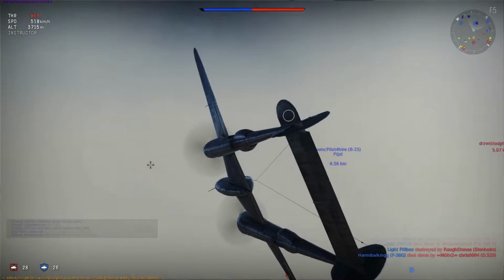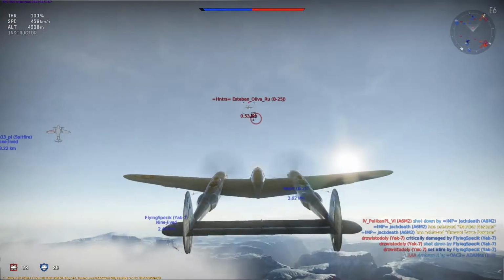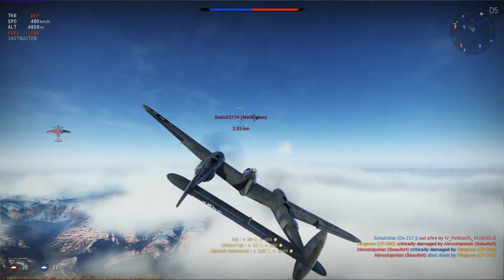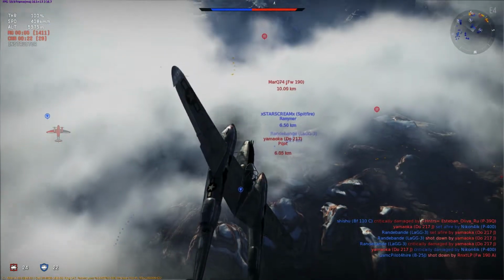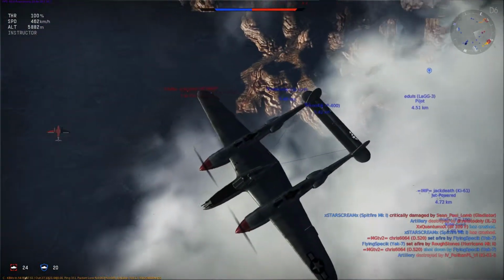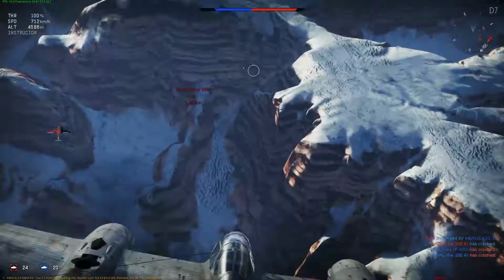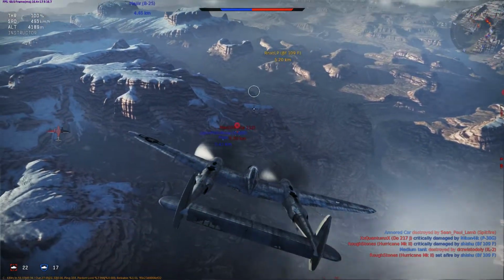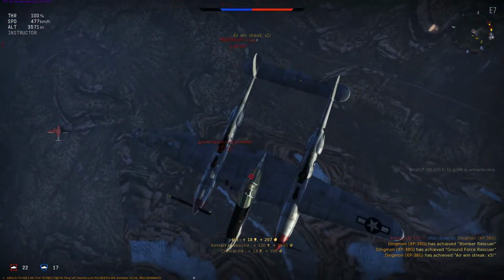War Thunder: Never Give In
When flying out in an aircraft, never give up on it. Sometimes you can be more effective flying a mostly destroyed aircraft rather than traveling back to the battle in a new one.